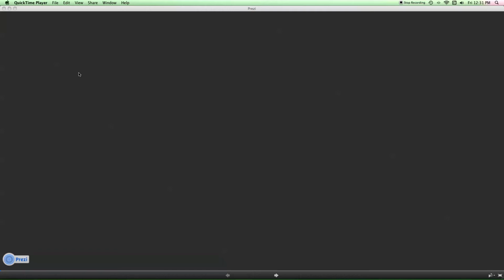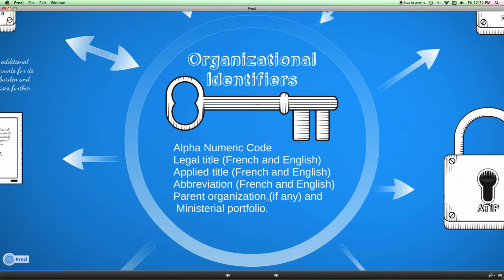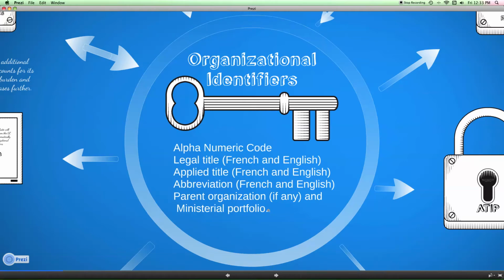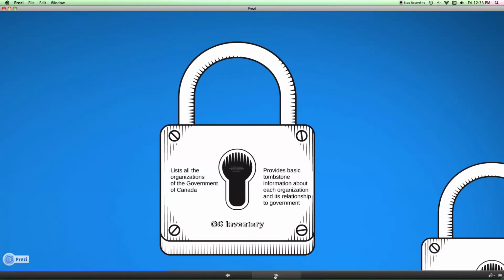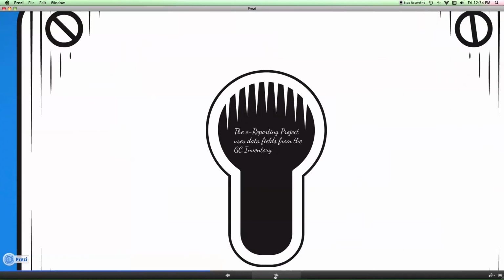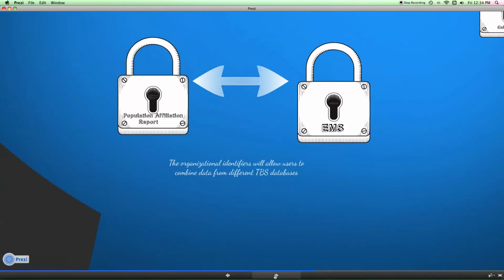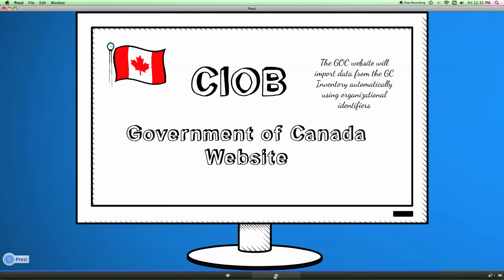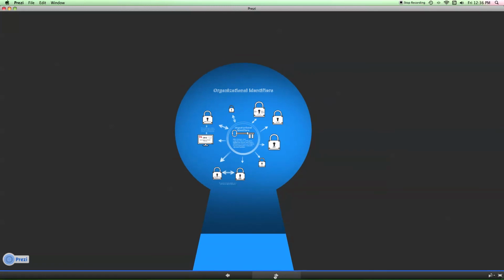Organizational Identifiers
This presentation explains how organizational identifiers can be used to link data within TBS, and to generate public reports more quickly, accurately and with less administrative burden.